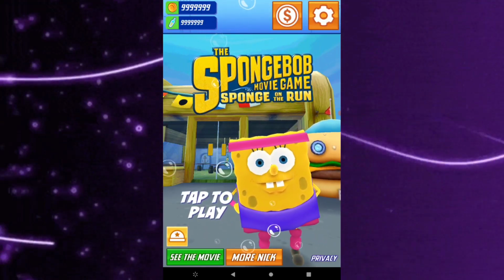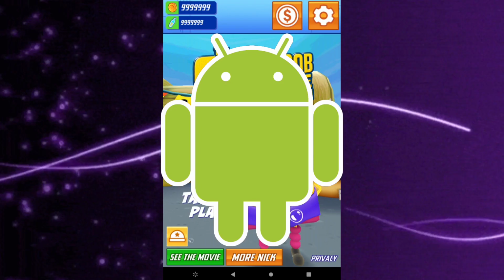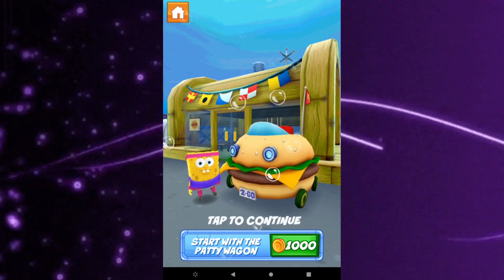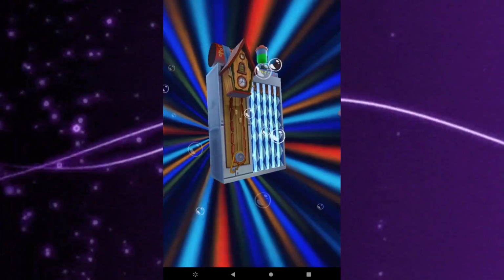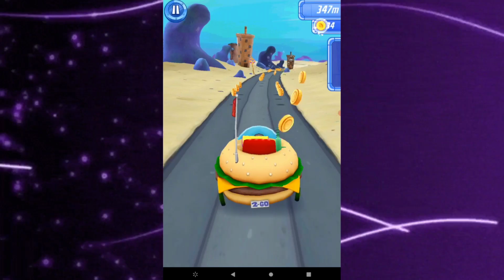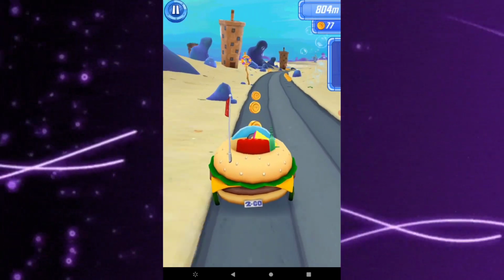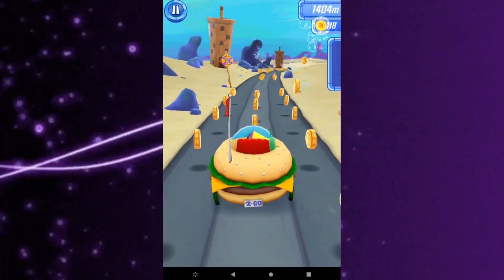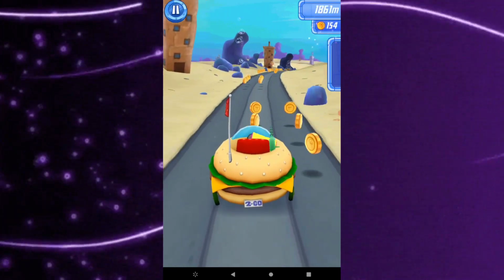Let's Play :SpongeBob: Sponge On The Run Mobile Game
Start playing on June 25th, 2015

End Over on August 7th, 2023